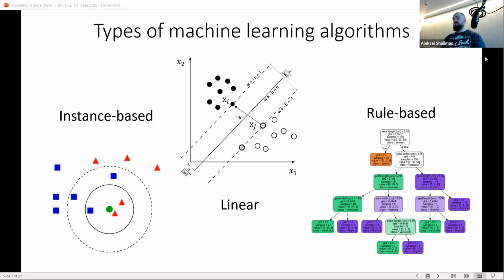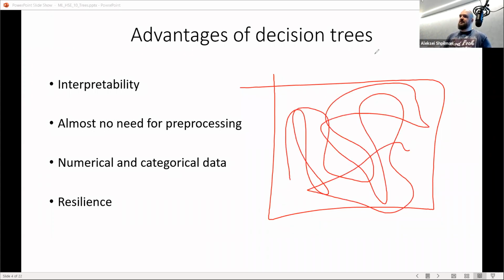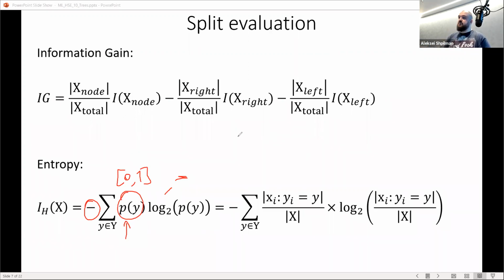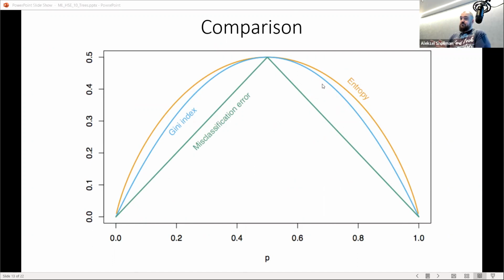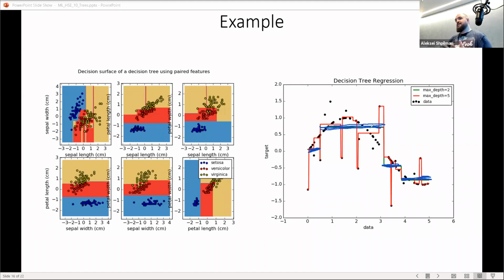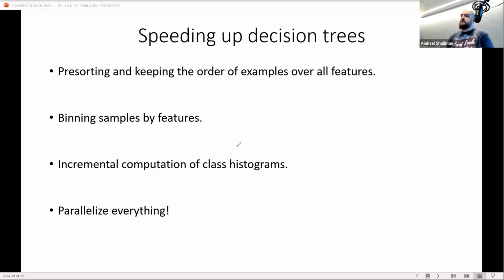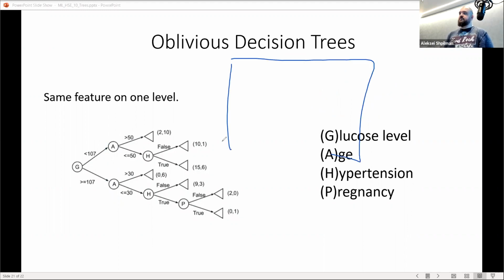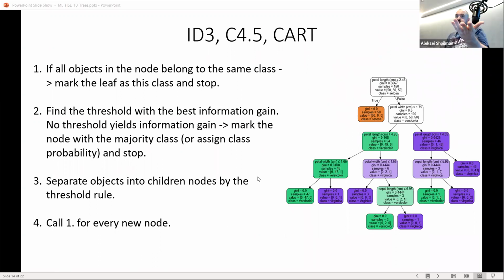2021 11 23 12 50 Машинное обучение, ВШЭ3, осень 2021